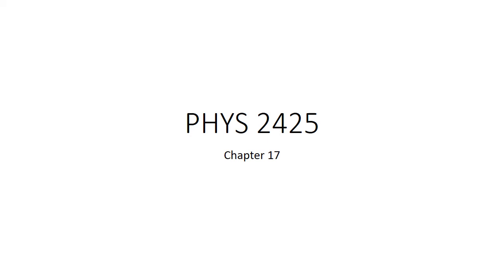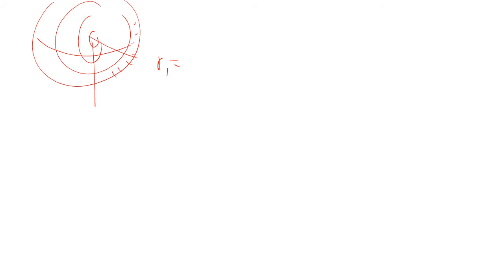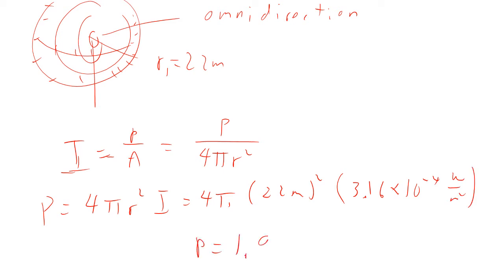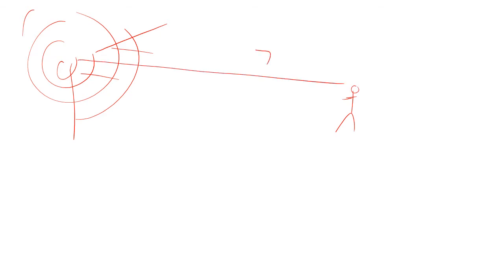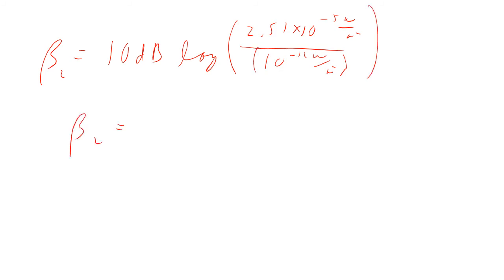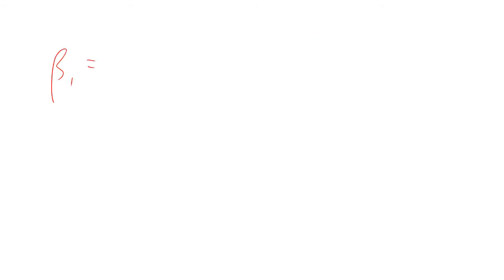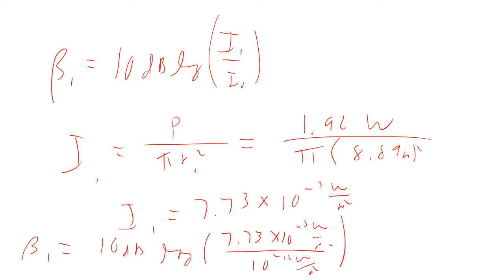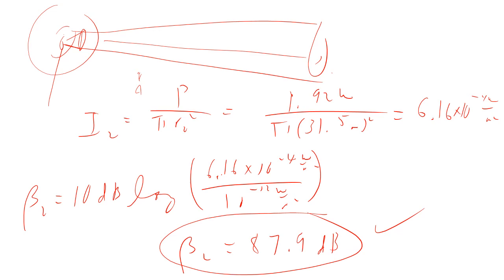PHYS 2425 Another Sound Intenstiy and Sound Level Example